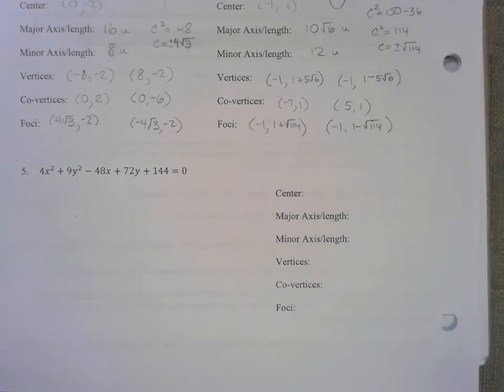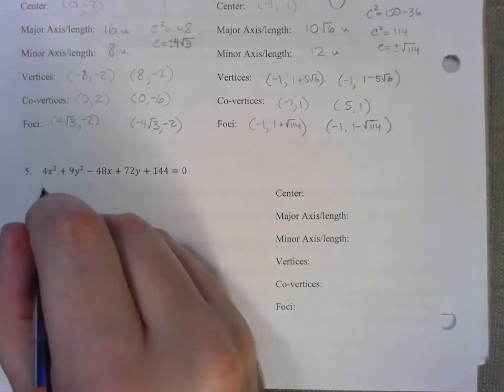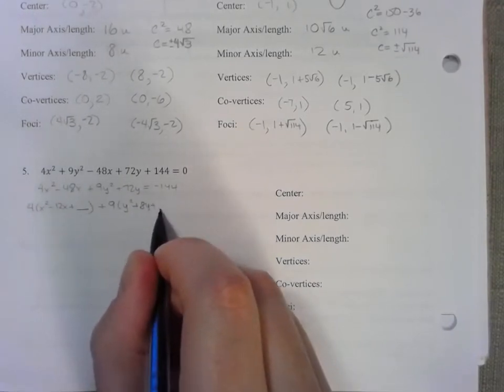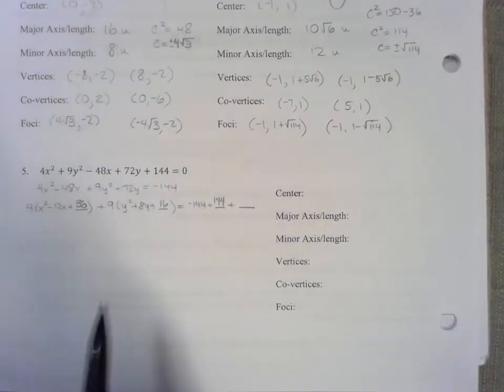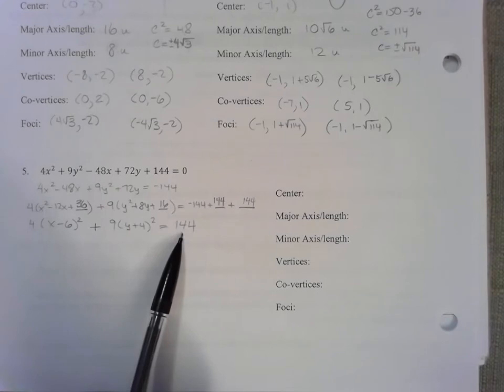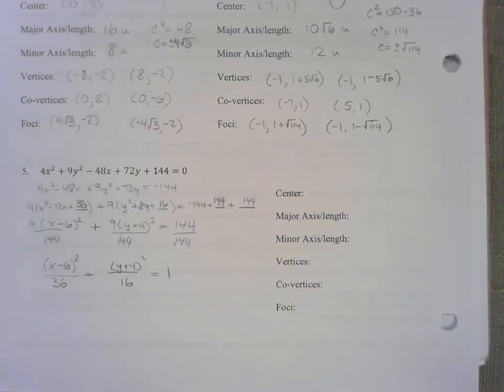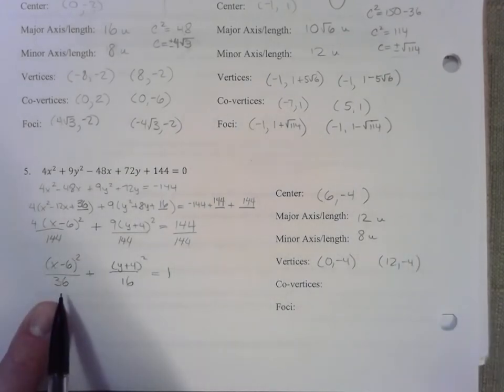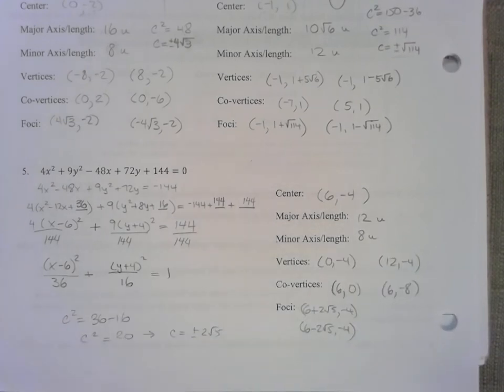8.4C: Ellipses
Completing Multiple Squares